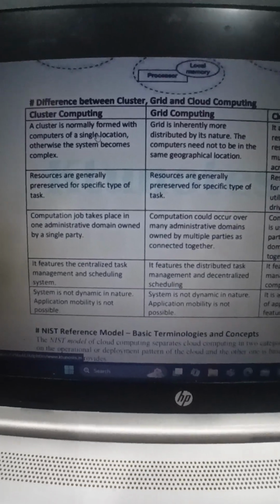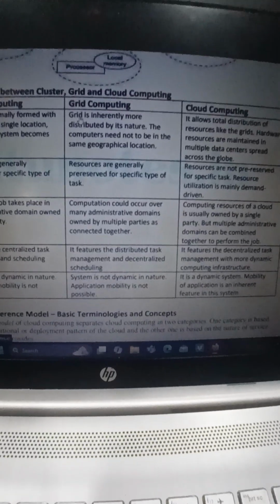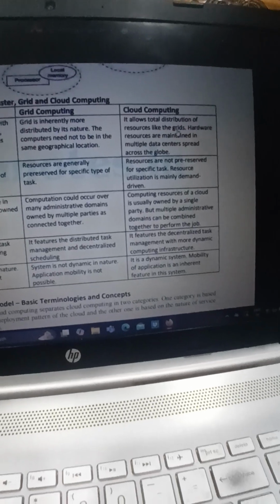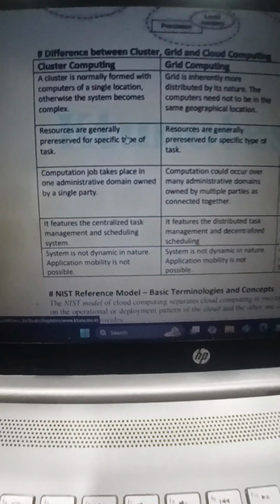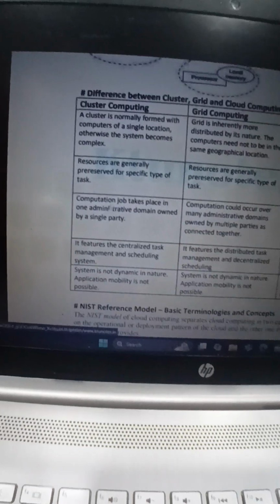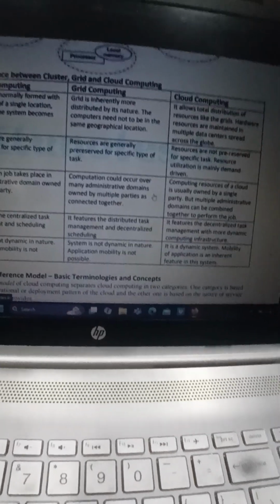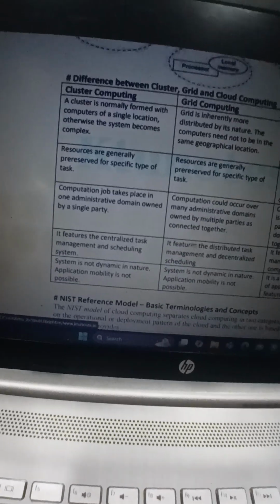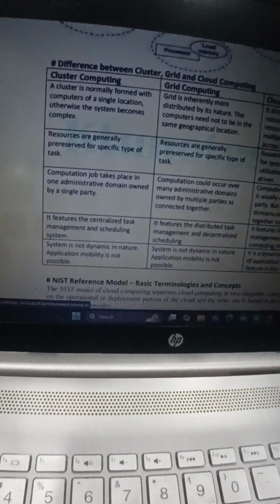Grid,cluster,cloud computing differences